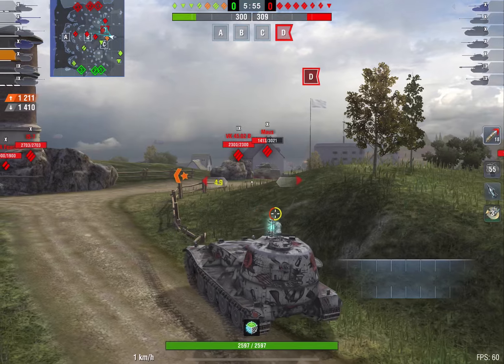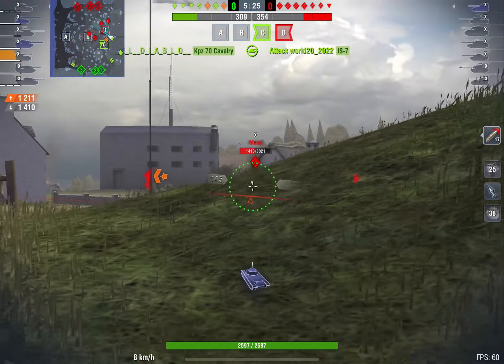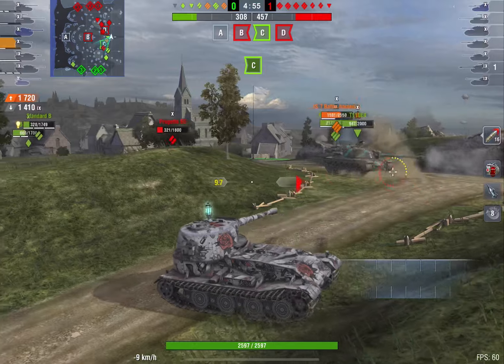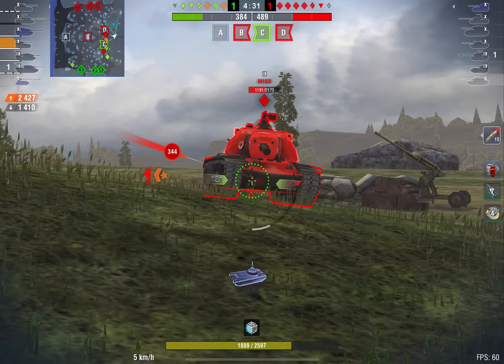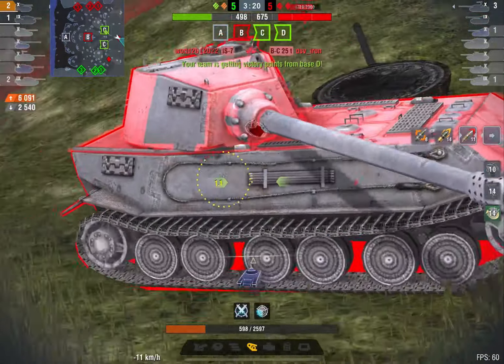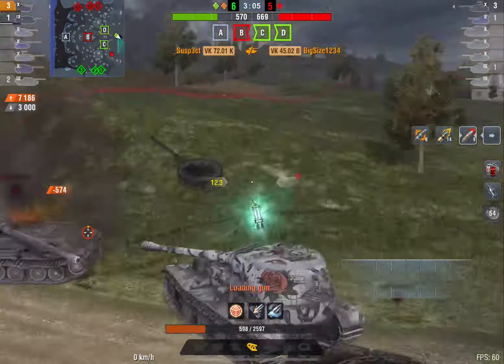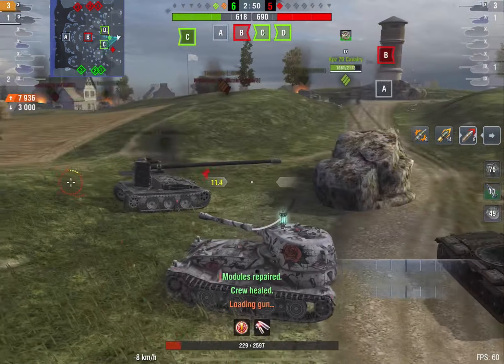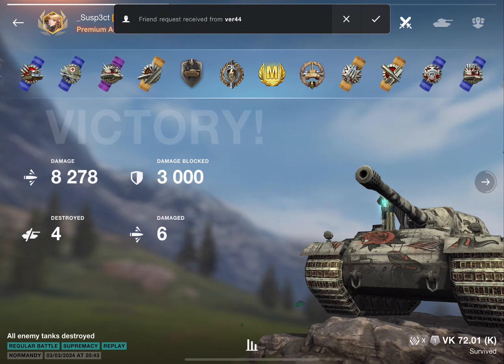WHY DID PEOPLE STOP PLAYING THIS TANK???